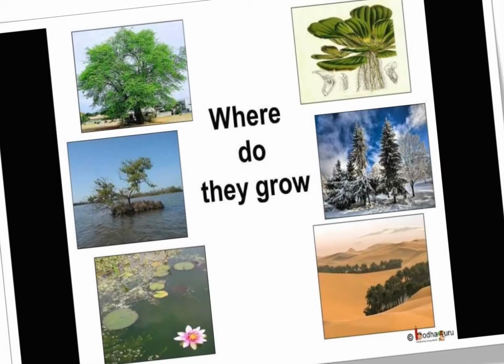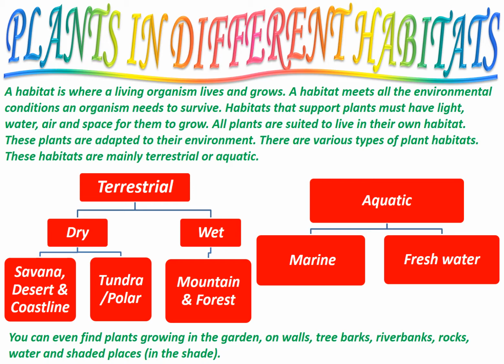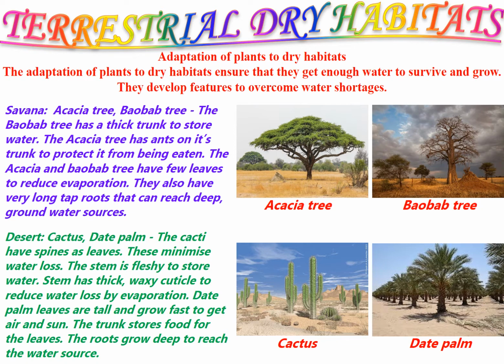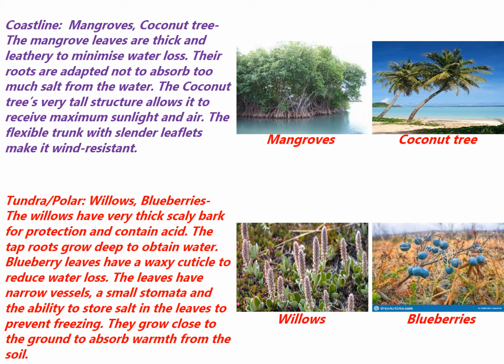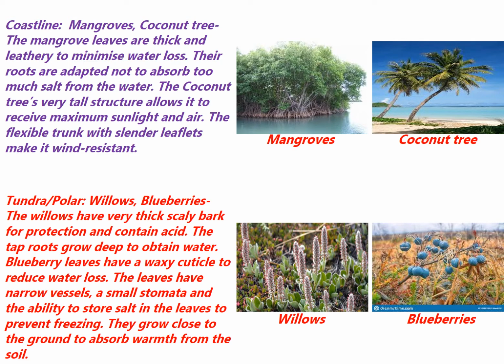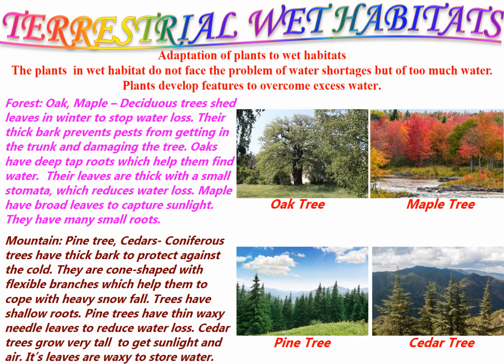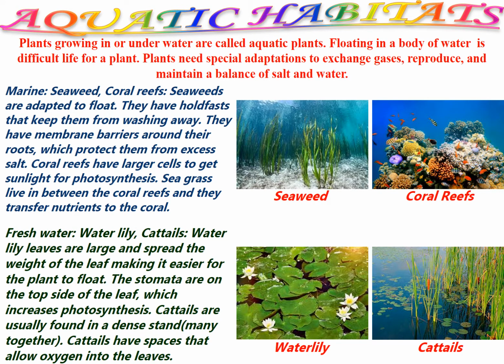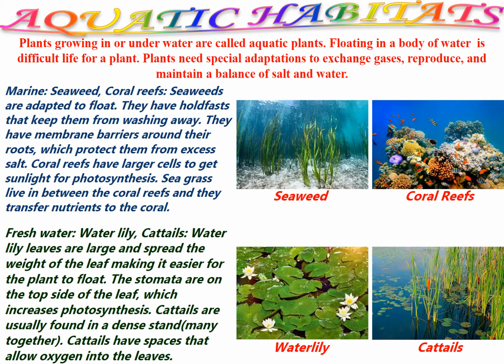and Adaptations-Plants in Different Habitats-Where Do#Plants Grow-Plant